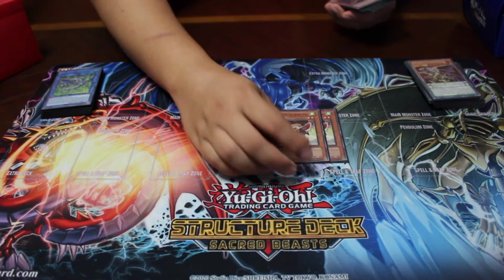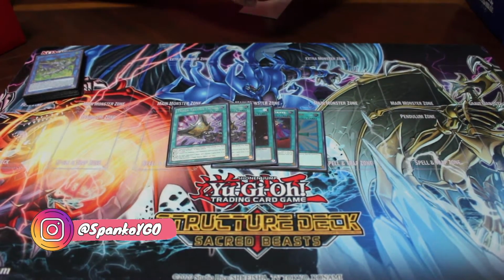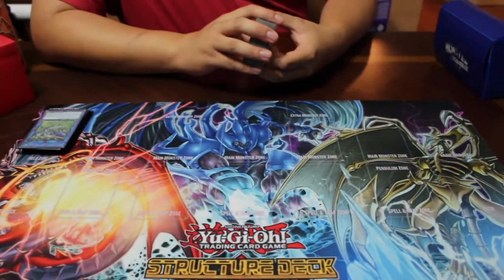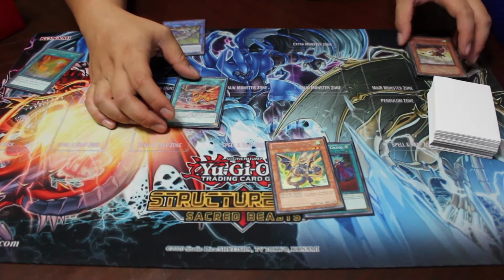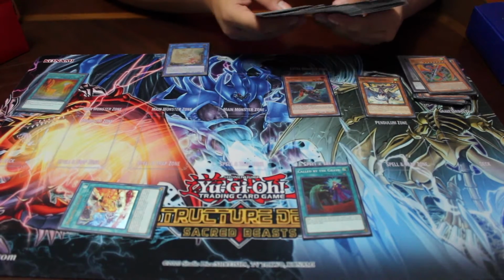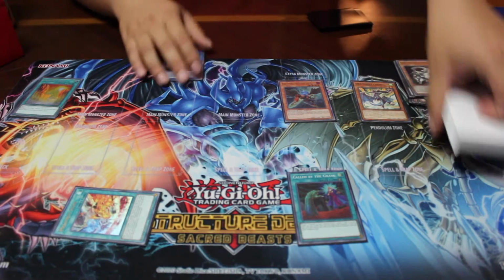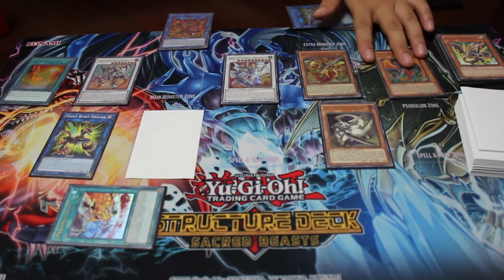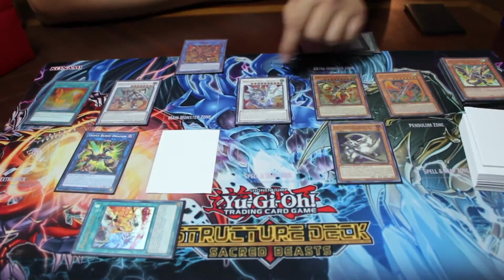UPDATED! Dragunity Deck Profile! + COMBO! | July 2021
Or use checkout code: Spanko5
or use checkout code: SPANKOYGO10YP

Every purchase from my sales page will help go towards supporting the channel and my ability to make content for you all!

*Channel Members*
Irada, Neil Persen, J-Chip Show